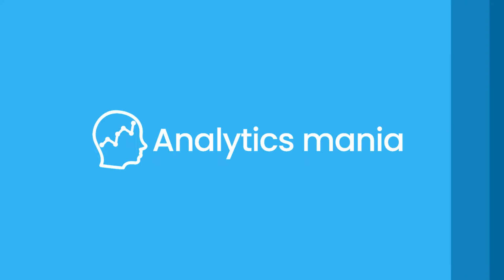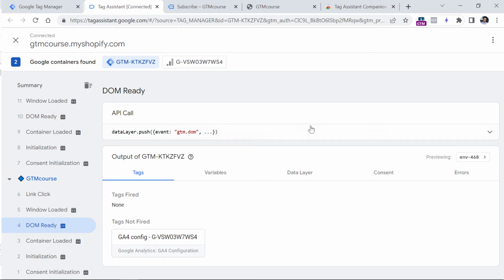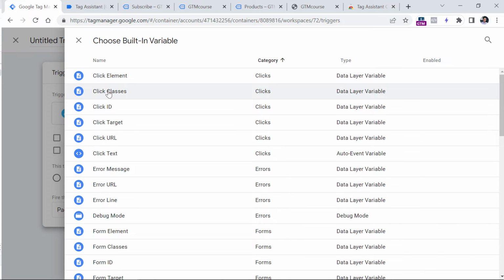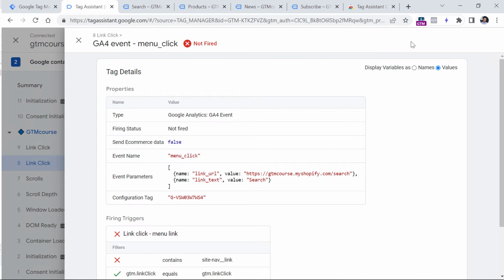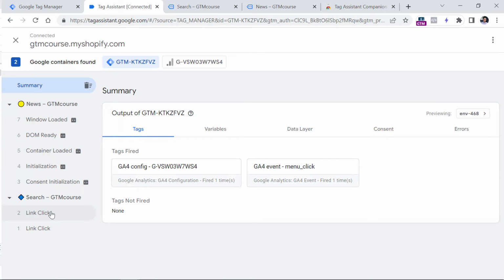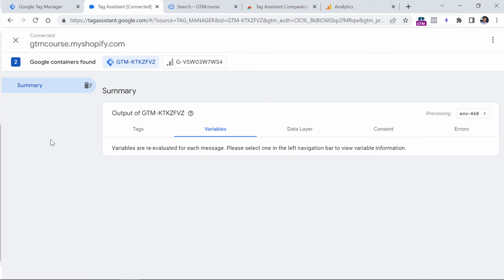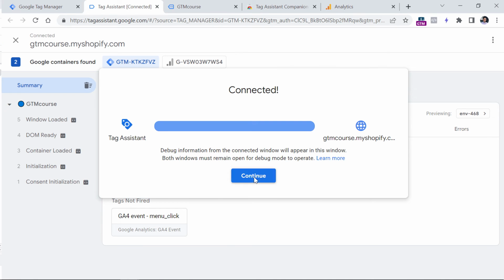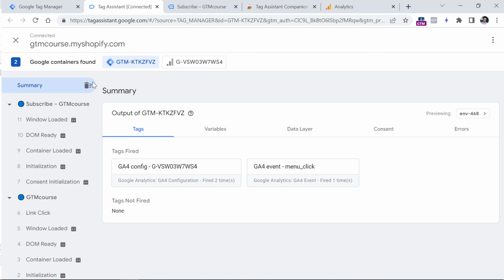Google Tag Manager Preview and Debug mode | GTM preview mode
Learn how to use Google Tag Manager preview mode to test and debug your setup properly.
Never publish changes in the GTM container. Always test them first.

In this tutorial, you will learn how to properly check and troubleshoot your Google Tag Manager setup.

=== LINKS ===

✭ A guide to Google Tag Manager preview and debug mode

✭ What to do if Google Tag Manager preview mode is not working?